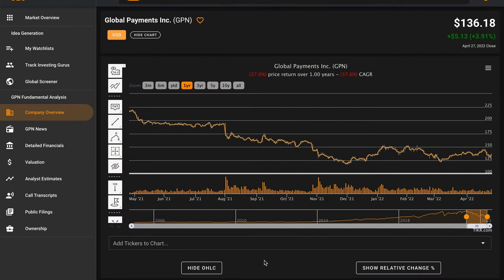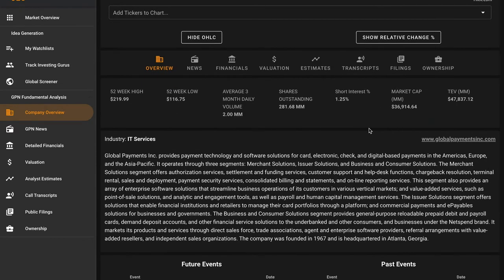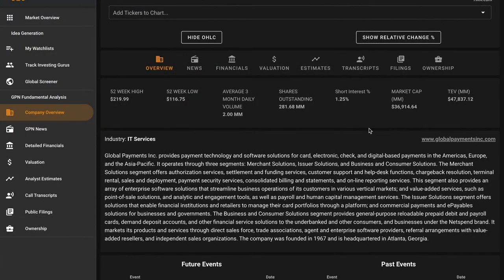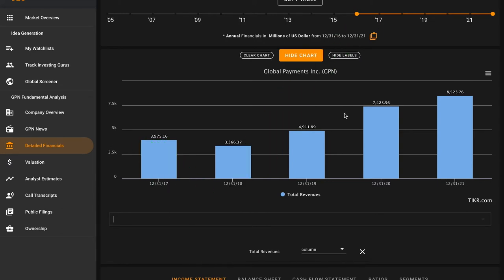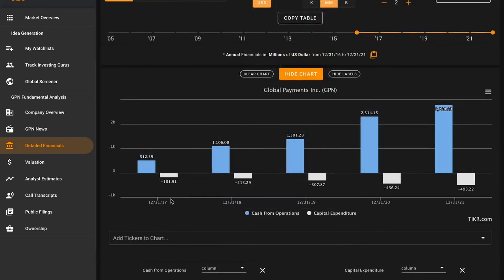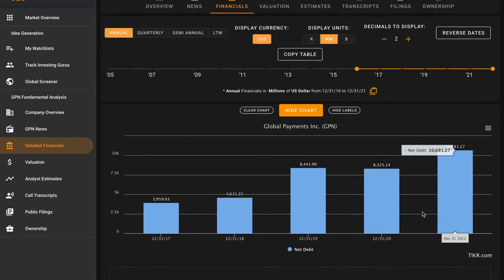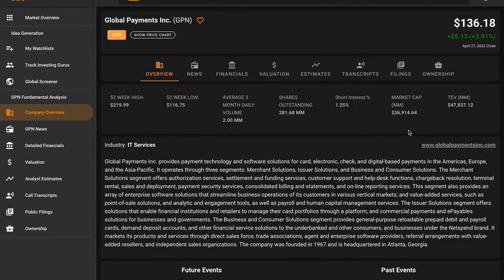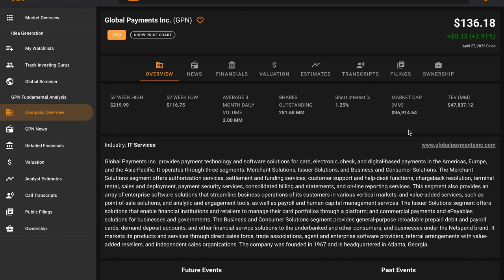Is Global Payments Stock a Buy Now!? | Global Payments (GPN) Stock Analysis!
In this video, we'll perform a GPN stock analysis and figure out what the company looks like based on the numbers. Is Global Payments Inc. one of the best consumer finance stocks to buy at the current price? Find out in the video above! Global Value's Global Payments Inc. stock analysis.

- 🚨 Join NOW for 7 days of FREE ACCESS to our EXCLUSIVE Investing Tools

 ❖ MUSIC ❖
♪ "Lift"